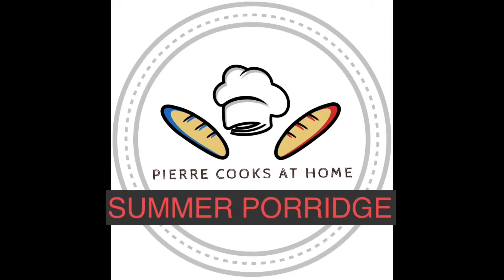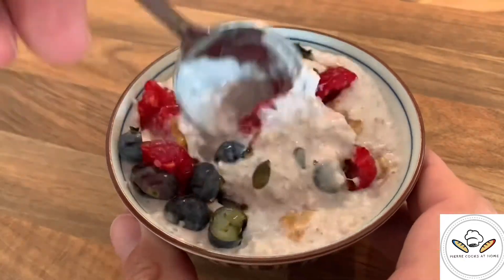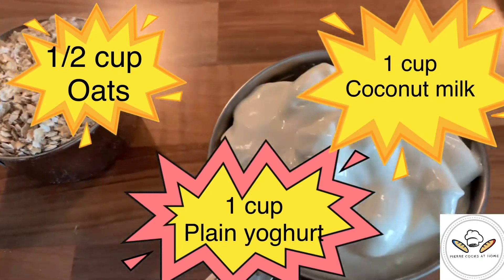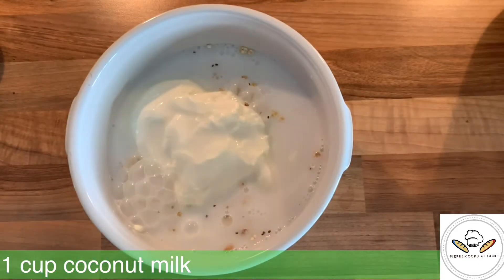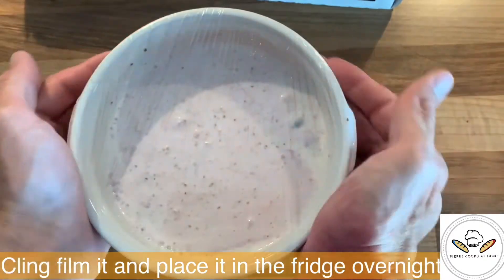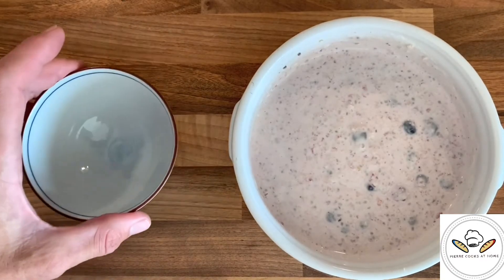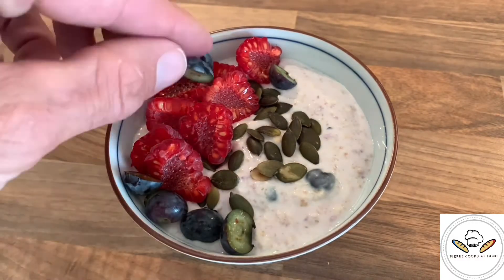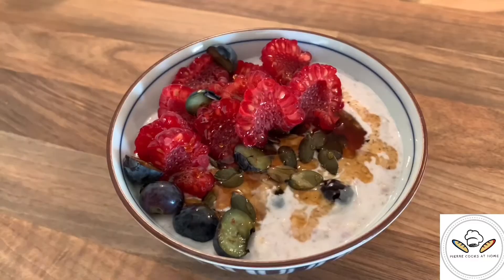SUMMER PORRIDGE - overnight oats with healthy & nutritious bits! Only takes 3min to put together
Place
1 volume of oat (can be replaced by gluten free)
2 volumes of coconut milk (can be replaced by almond, soya, oat)
2 volumes of plain yoghurt (can be replaced by coconut yoghurt)

In a container.
Stir
Add frozen blueberries or raspberries
Cling film it then in the fridge overnight

The next morning stir, scoop a few spoons in a serving bowl

Add pumpkin seeds (pecan nuts, walnuts, hazelnut, pistachios……)
Berries
Peanut or almond butter
Chocolate chip….

I leave it with you to decide!

Enjoy. So easy way to wake up having your breakfast ready.

Keep no longer than 48hrs in the fridge

Voilà!

Equipment:

BASICS:
De buyer affinity pots:

BAKING
Baking tray:

SOUS-VIDE:
Anova precision cooker: